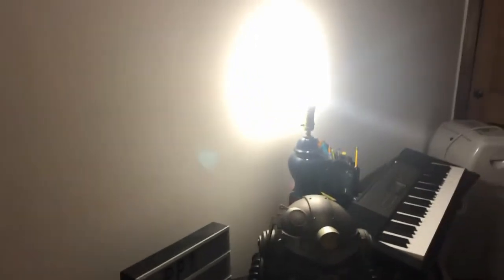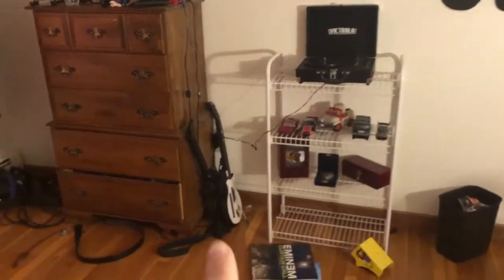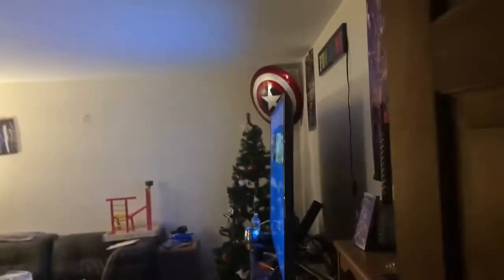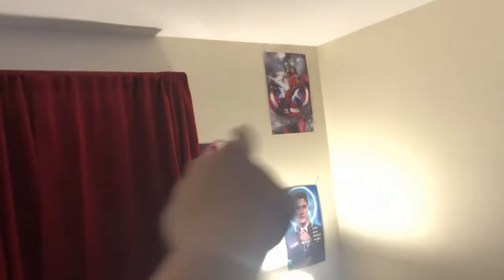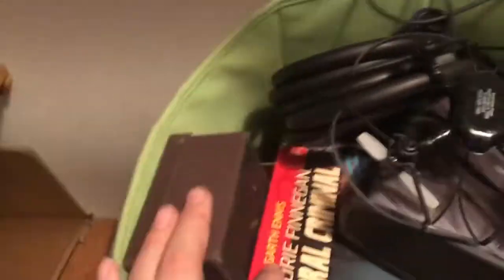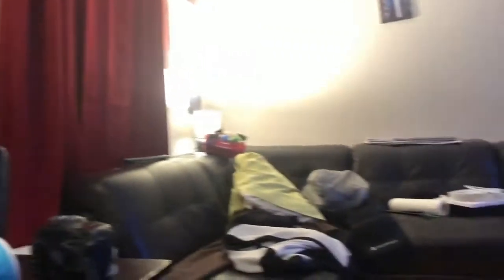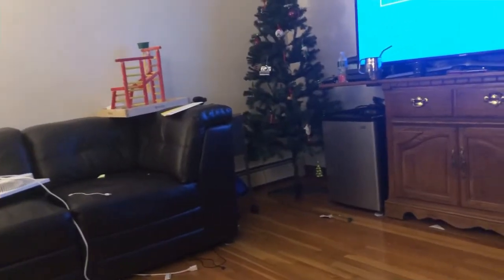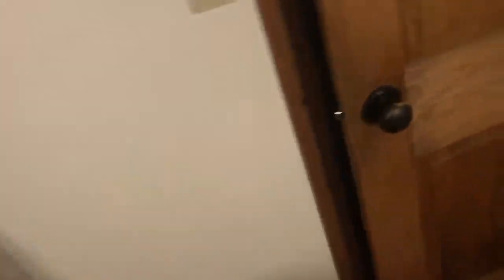Room tour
SHAREfactory™